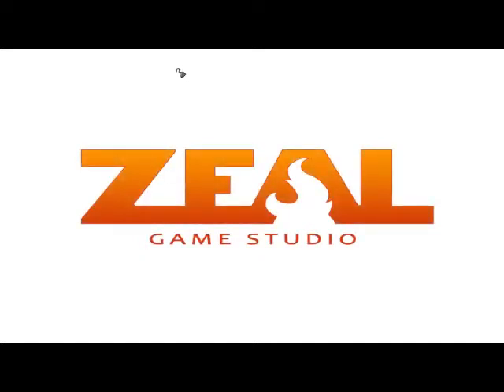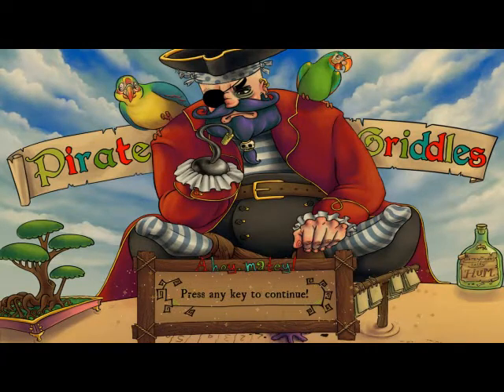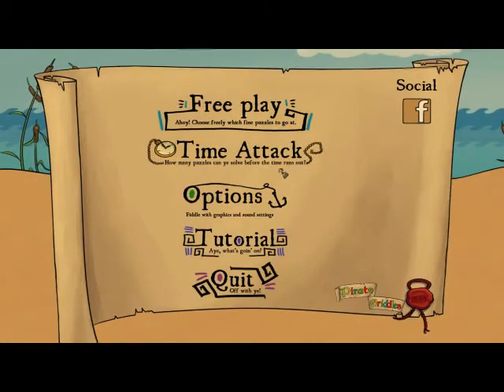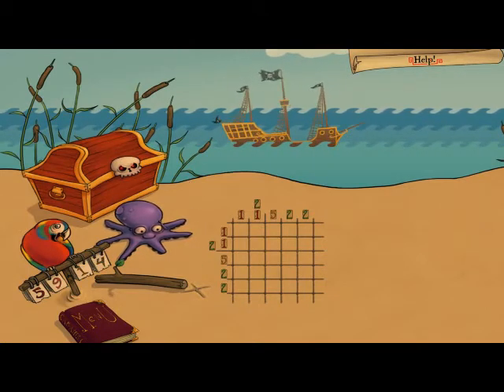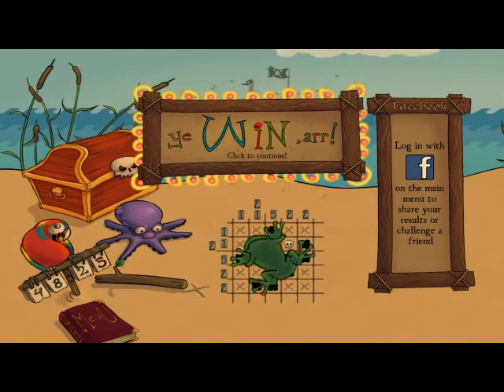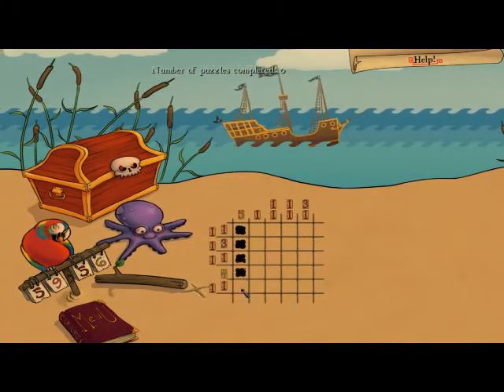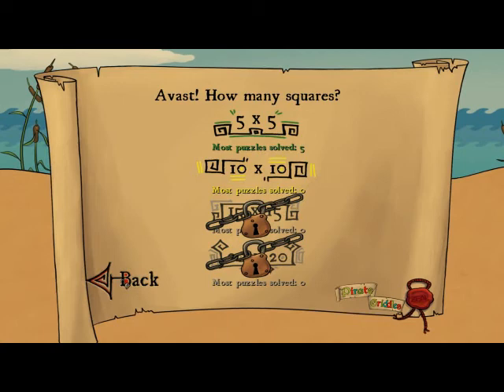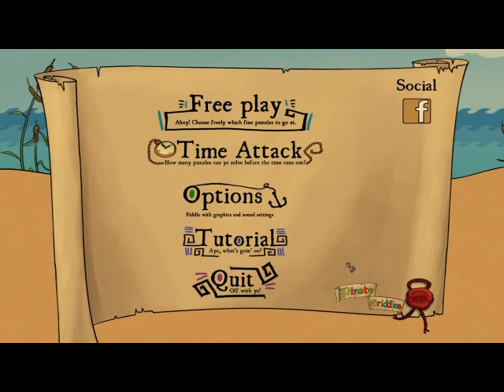Pirate Griddles Review